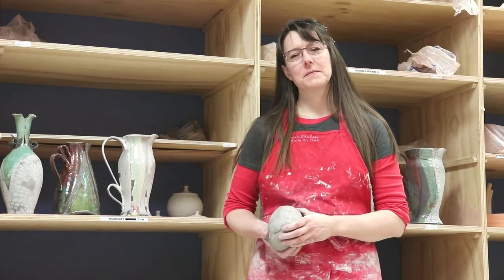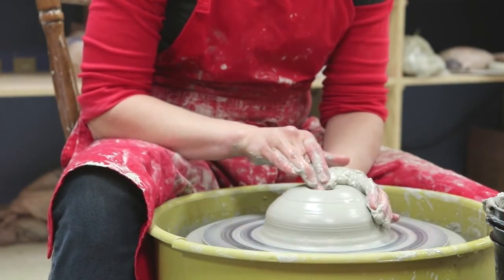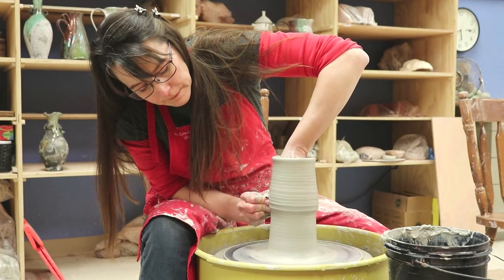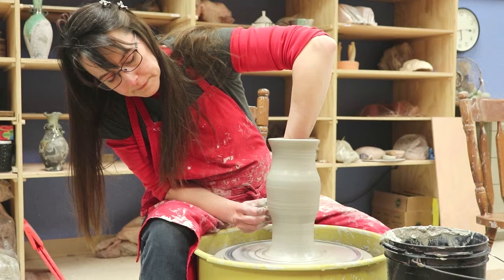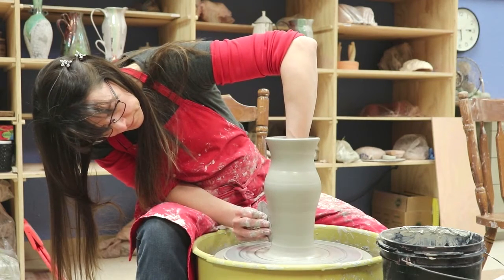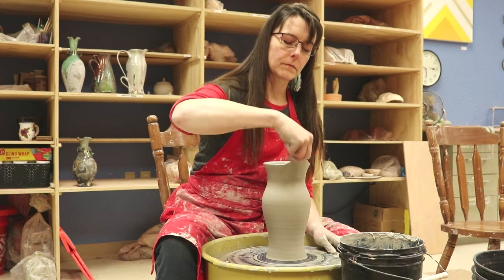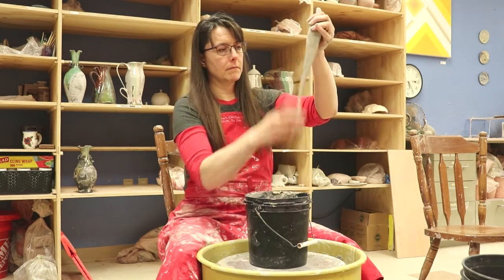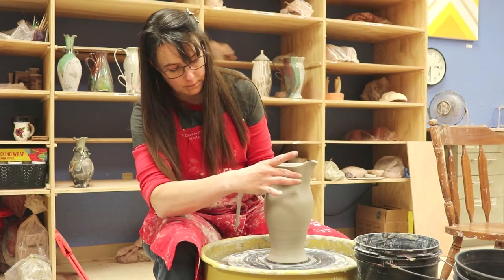Kohl’s Family Sundays: Guest Artist Colleen Volland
Ceramist and owner of Cream City Clay demonstrates wheel throwing and more. This presentation was part of Kohl’s Family Sundays: Sculpture, one of the Milwaukee Art Museum’s lively family-friendly events that takes place four times a year. Supported by Kohl’s, Family Sundays feature hands-on art activities, interactive performances, family tours, visiting artists, and more.